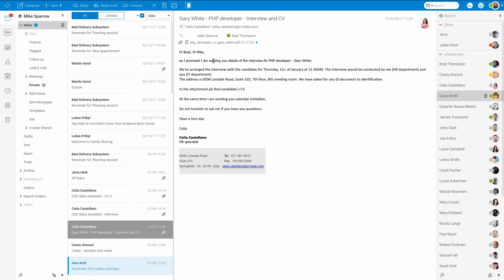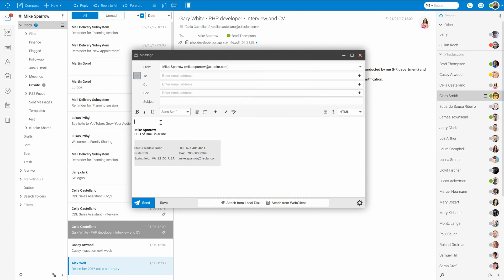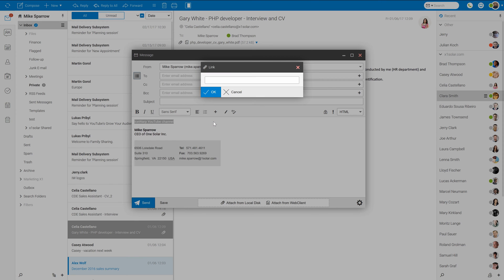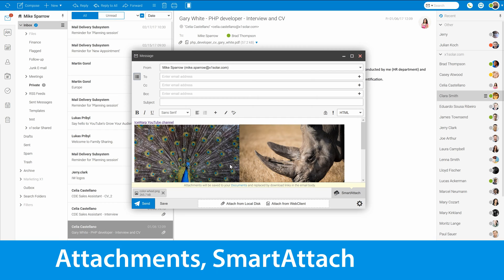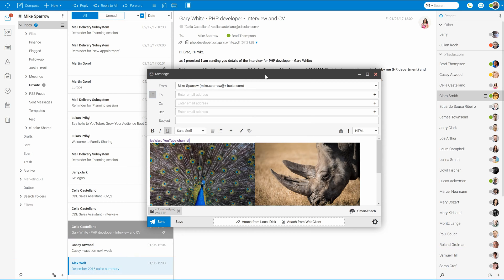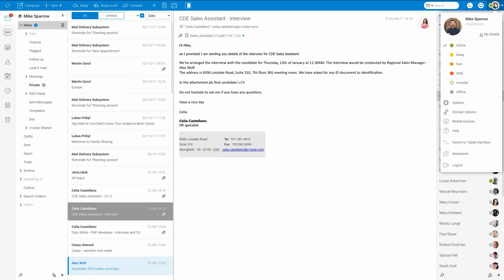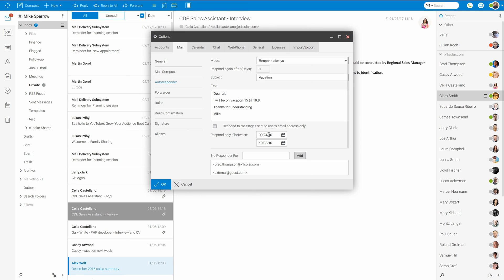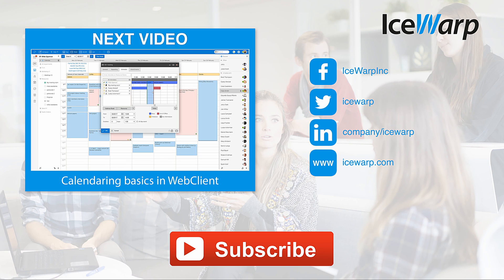IceWarp WebClient Messaging Basics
This video focuses on teaching you the basics of using IceWarp WebClient Messaging to make your basics of IceWarp WebClient´s features great and solid. Learn how to send message, attach file using SmartAttach, change password and much more.